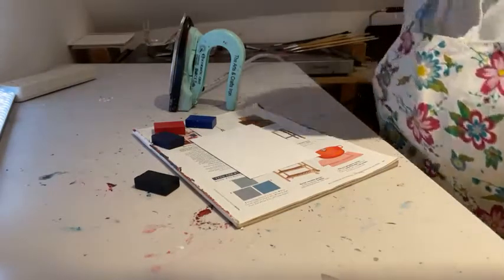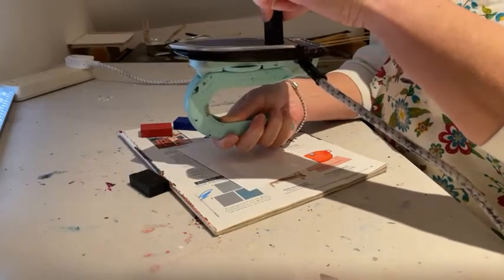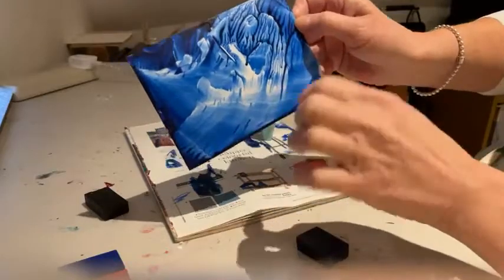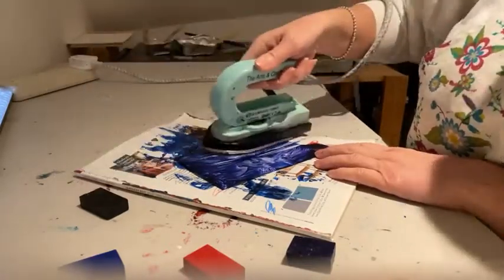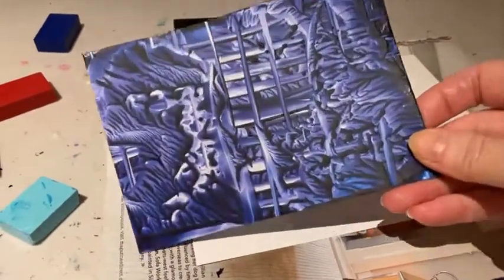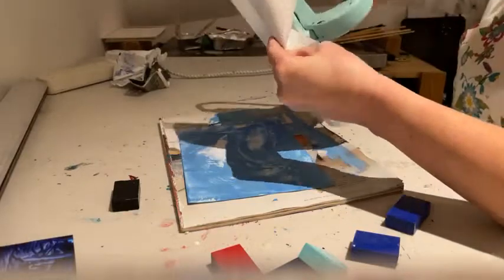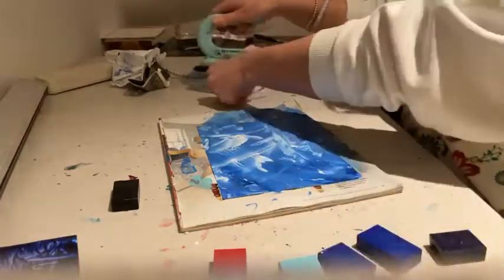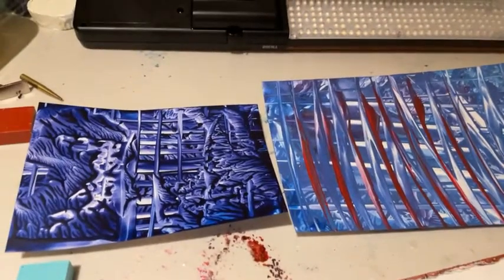How to paint with encaustic wax with an iron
Want to join me for some Friday afternoon ironing….?!!!

Ahem… About the only time an iron is used in my house… 😉😆😁

Encaustic Wax painting… have you tried this before…?

Do share with anybody you think would enjoy it… 🎨🐝✨💕